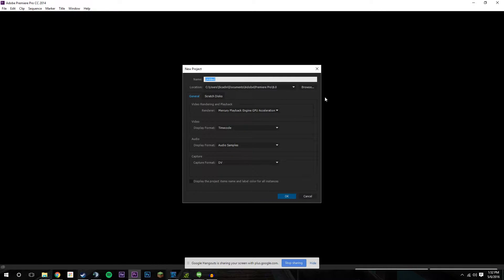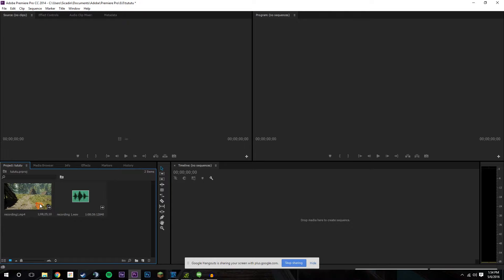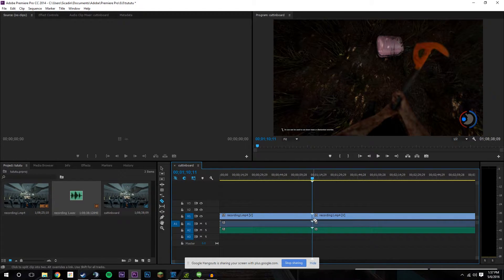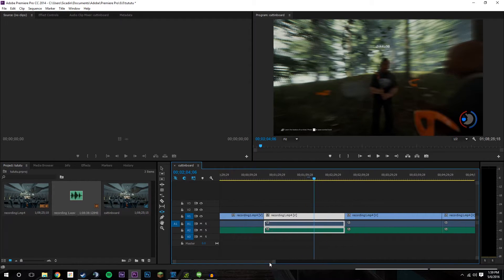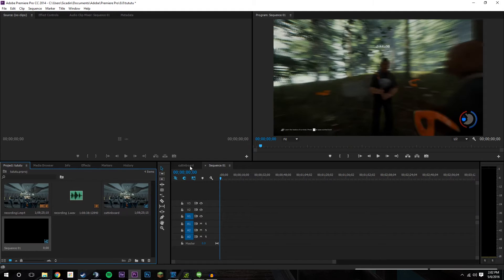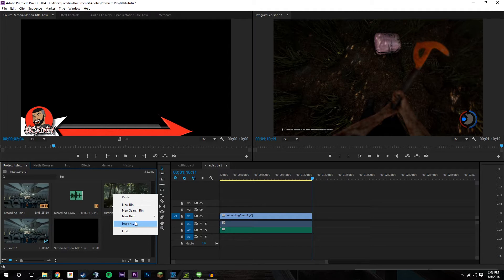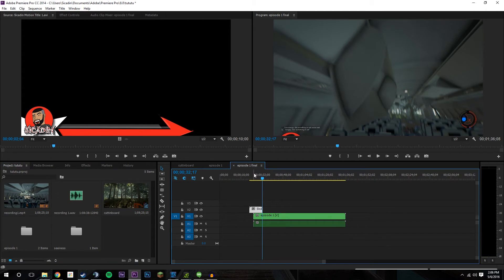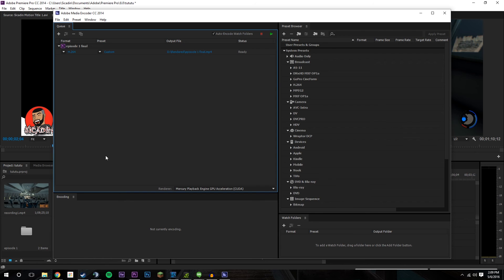Adobe Premiere Pro Tutorial- How to edit game footage (as well as long session footage)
In this video Sicadin shows his workflow when putting together videos.